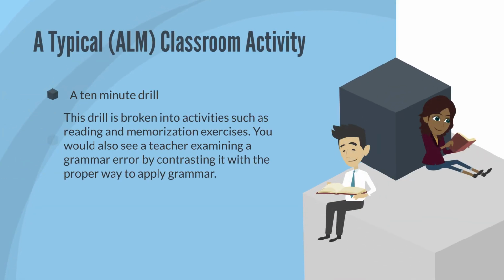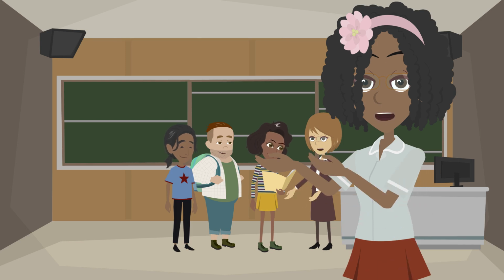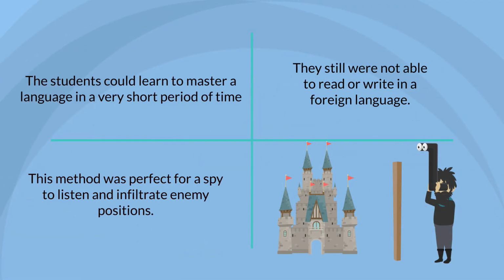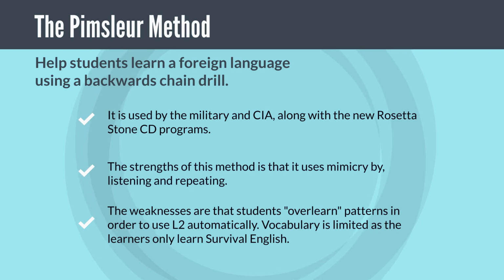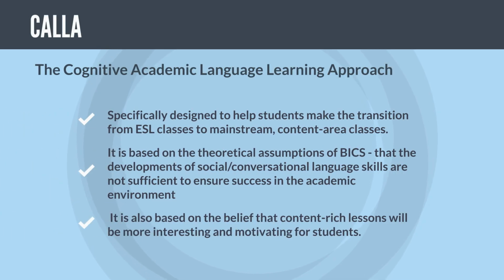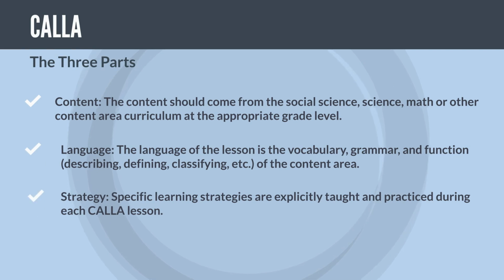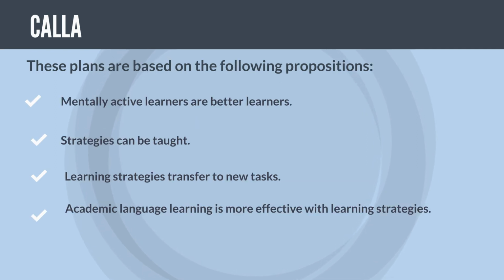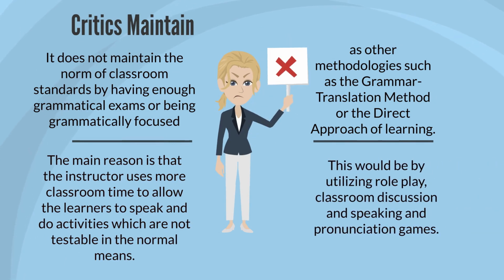ESL Teaching Methodologies ALM-CLA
Hyacinth describes numerous English teaching methodologies from ALM to CLA.